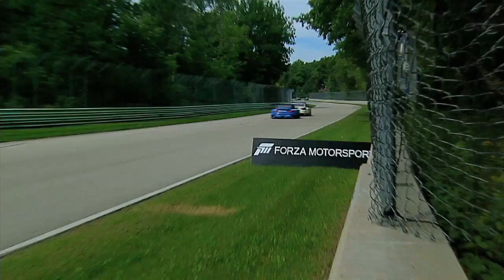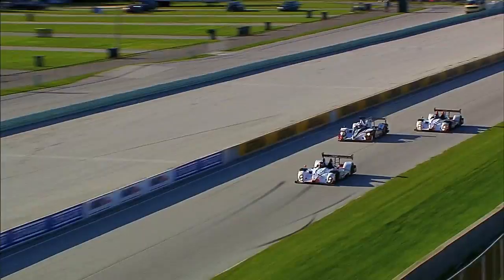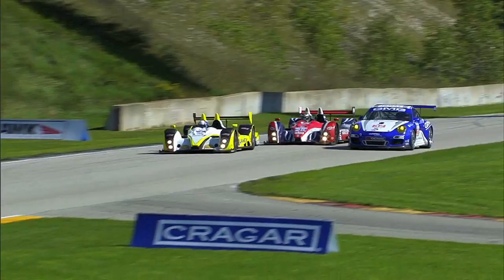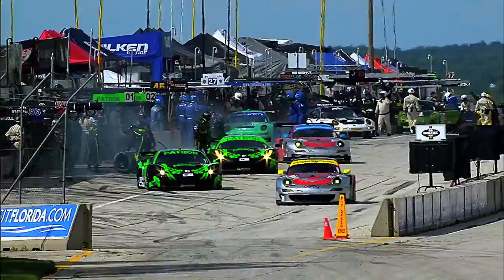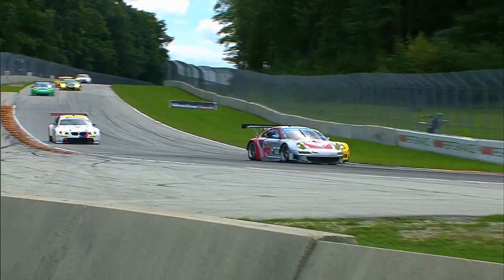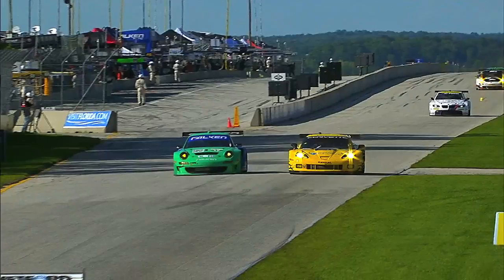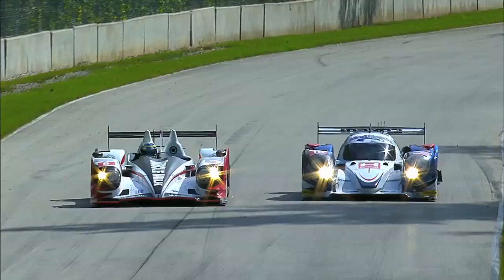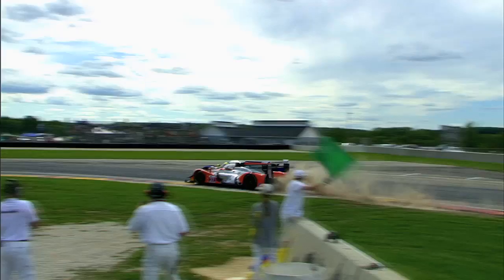Road America - It's What Racing Should Be - ALMS - Tequila Patron - ESPN - Sports Cars - Racing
CORE Autosport's Colin Braun, BAR1 Motorsports' Kyle Marcelli, Corvette Racing's Oliver Gavin, and Extreme Speed Motorsports' Guy Cosmo discuss what it's like to race sports cars at Road America.

The American Le Mans Series presented by Tequila Patron sports car racing returns to Road America in Elkhart Lake, Wisconsin.

Live Qualifying: streaming online through ESPN3 starting at 10:30 AM eastern on Saturday, August 10th.

Live TV Coverage: Sunday, August 11th starting at 3:00 PM eastern on ABC.

The broadcast feed will be available on alms.com for international viewers only. In addition, alms.com will feature streaming of select in car cameras.